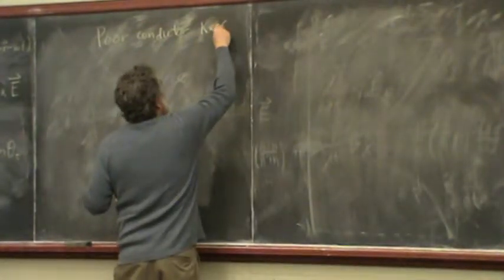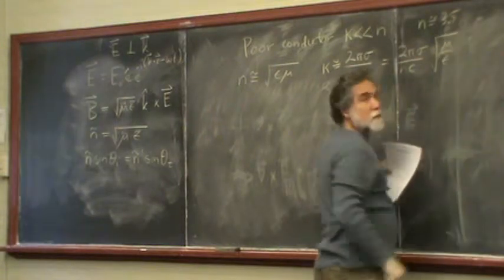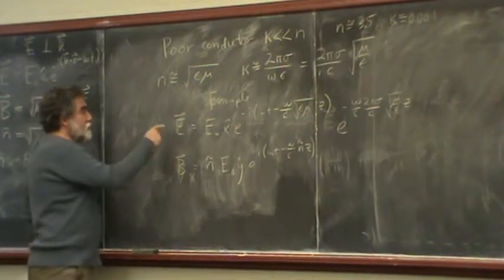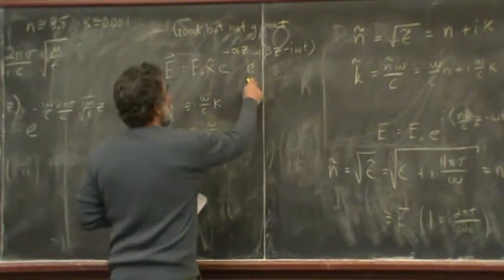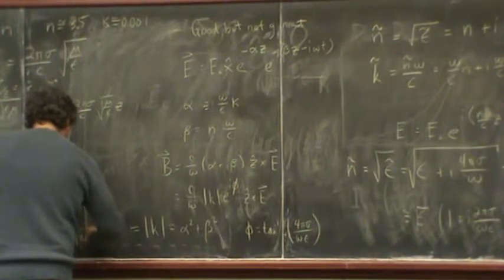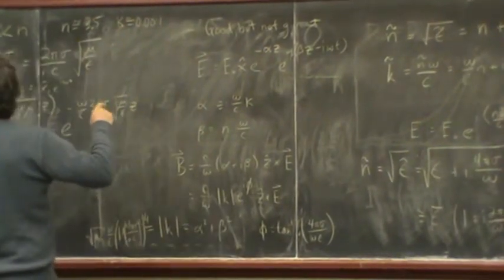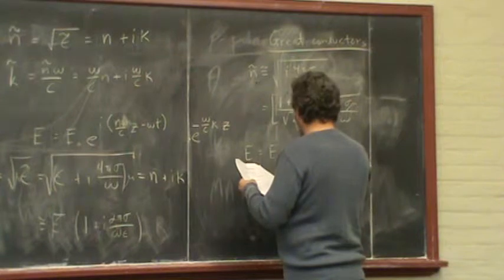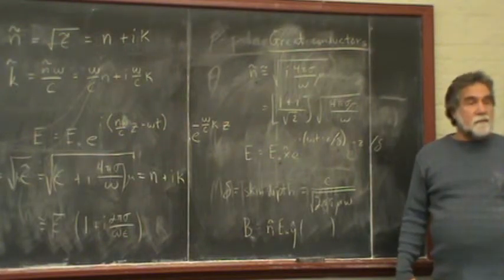What is a phase change of Pi among friends (AKA what is this, minecraft (S&(M)P)) (Part 4)